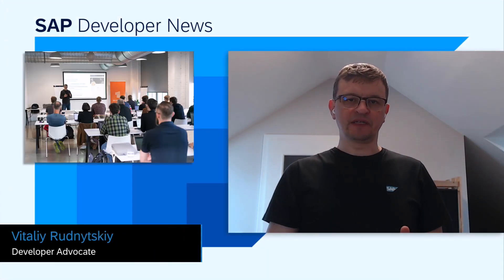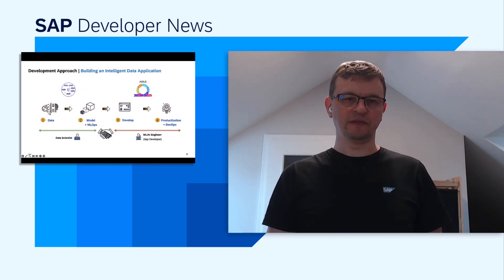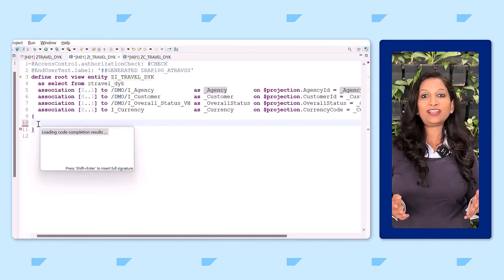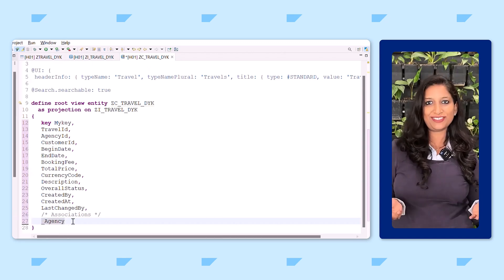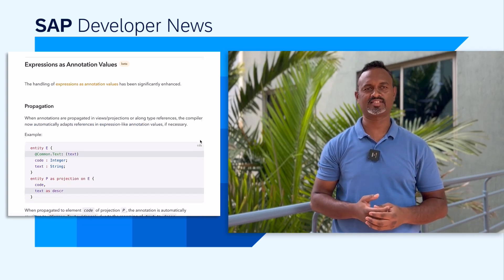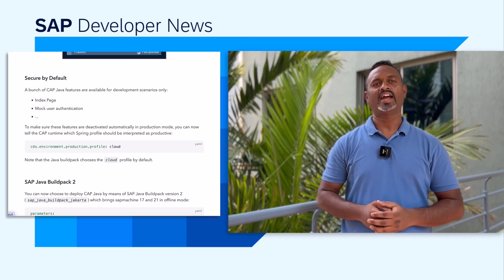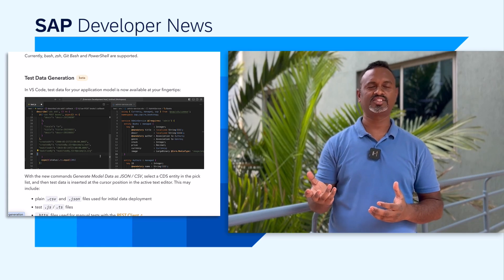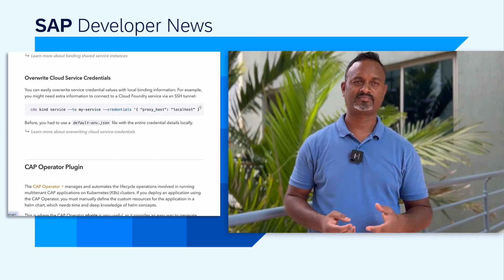HANA & Apache Spark, ADT Content Assist, CAP April 2024, Multiple API Gateways | SAP Developer News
*SAP HANA integration with the leading open-source software: MLFlow and Apache Spark*
- Tracking HANA Machine Learning experiments with MLflow: A conceptual guide for MLOps
- Tracking HANA Machine Learning experiments with MLflow: A technical Deep Dive
- SAP CodeJam on Getting Started with Machine Learning using SAP HANA

- Supporting Multiple API Gateways with SAP API Management – using Azure API Management as example
- Govern SAP APIs living in various API Management gateways in a single place with Azure API Center

*CHAPTER TITLES*
0:00 Intro
0:10 SAP HANA integration with the leading open-source software
1:29 DYK ADT Content Assist
2:31 April 2024 | cap≽ire
5:45 Supporting Multiple API Gateways with SAP API Management